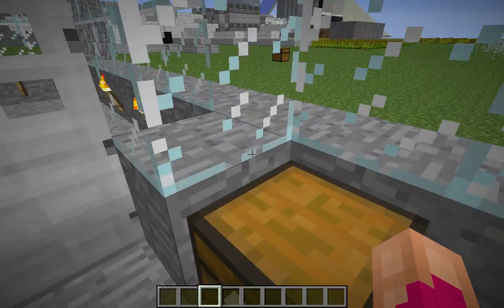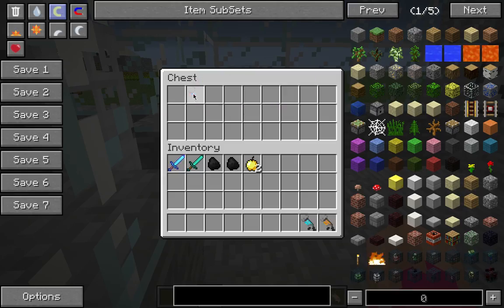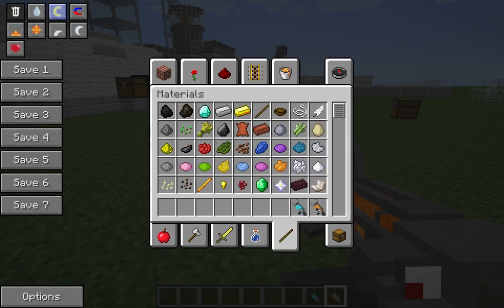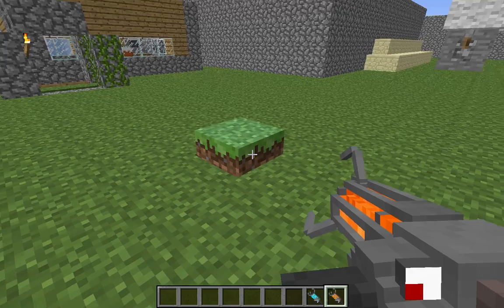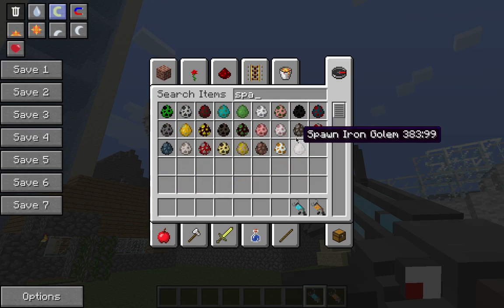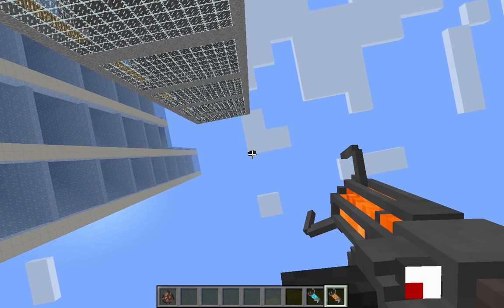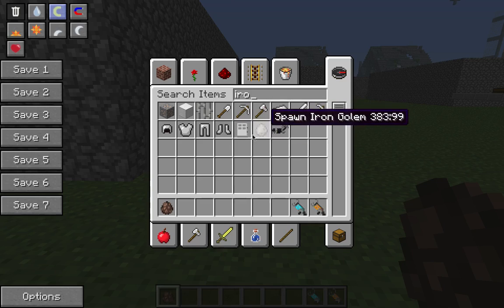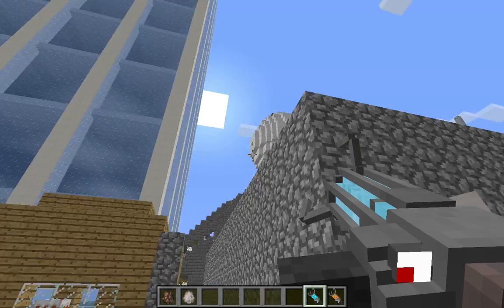gravty gun mod showcase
hey guys